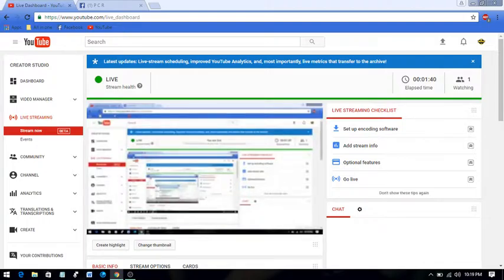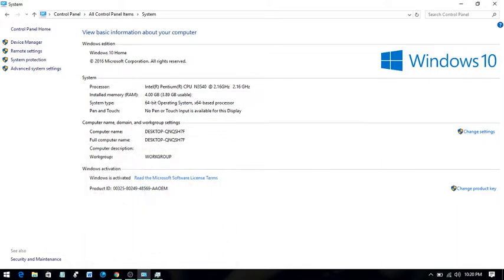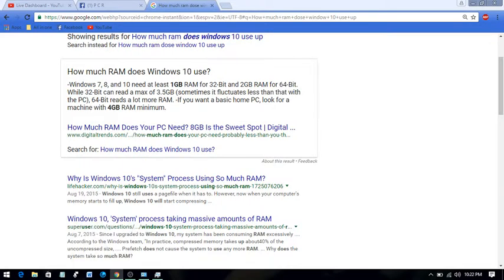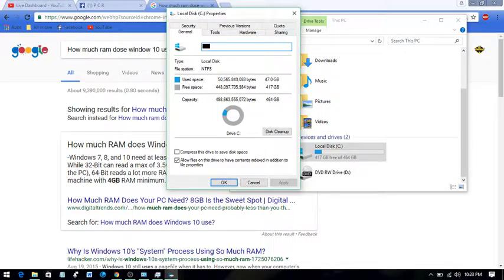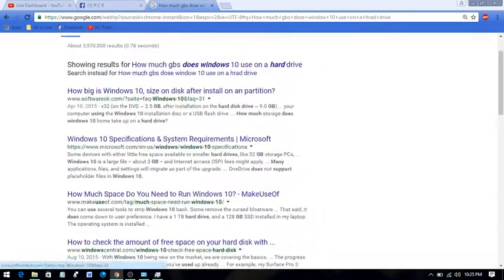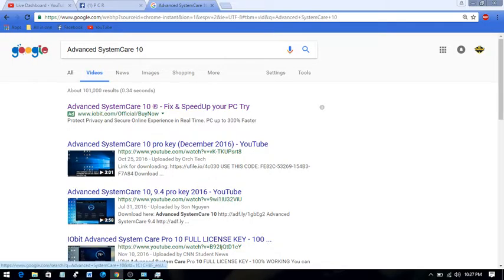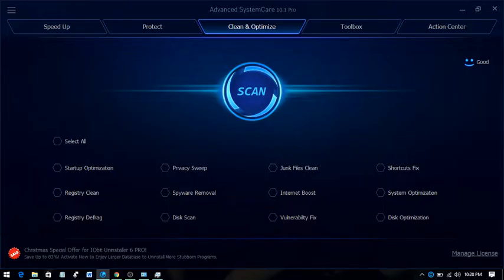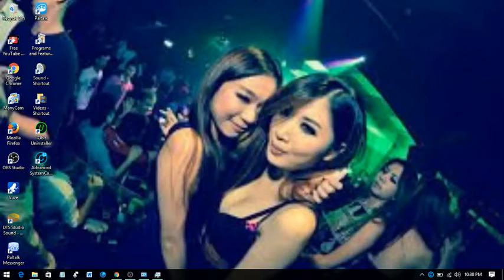These might be the reson's why your PC is runing so slow 1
Hey this video is for people that just dont no why your computer is runing so slow